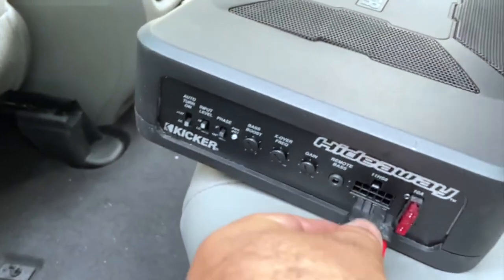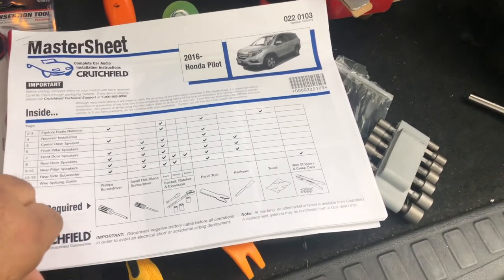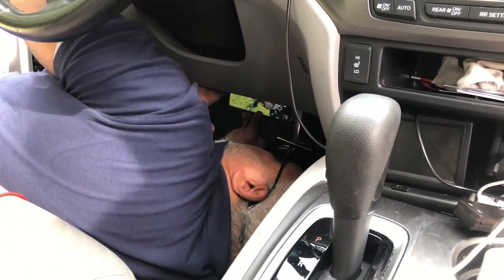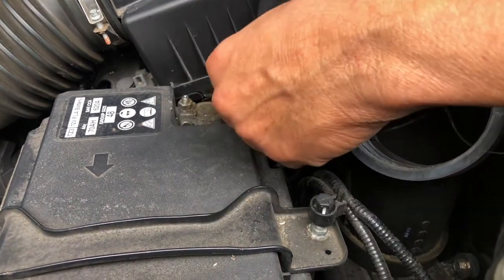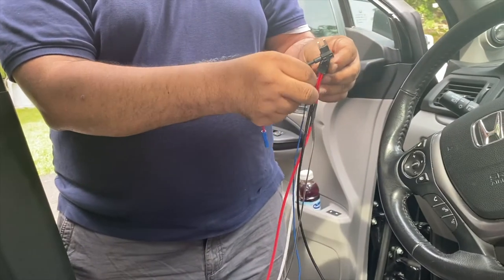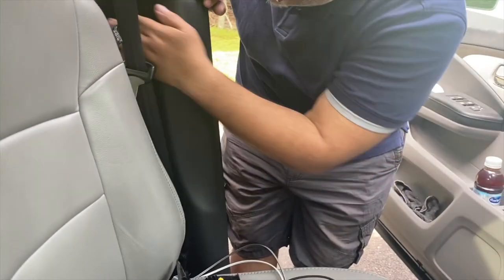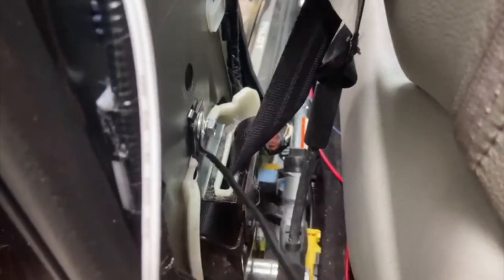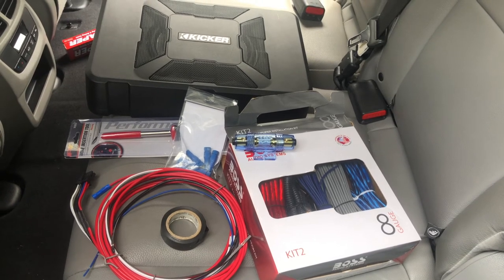Subwoofer Installation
2016 3rd Generation Honda Pilot Subwoofer Upgrade.
DIY How I installed a Kicker Hideaway Powered Subwoofer

. Kicker Hideaway 8"
.JEGS Firewall Grommet Wire Insertion Tool
.BOSS Audio Systems KIT2 8 Gauge Amplifier Installation Wiring Kit
. POSI-TAP
. Add-a-circuit  Fuse Tap Adapter